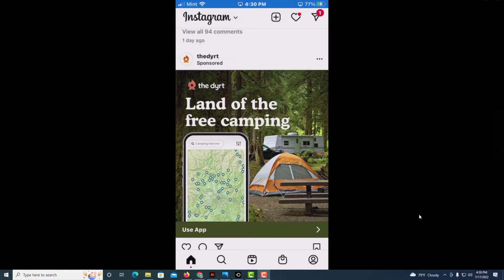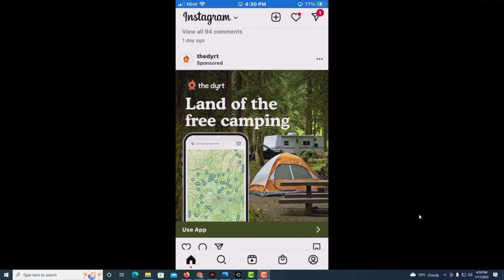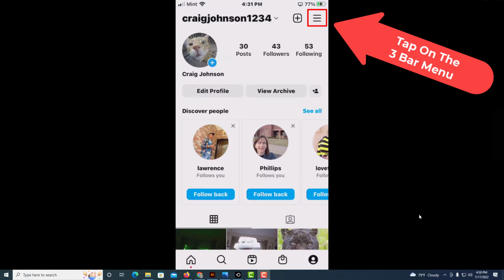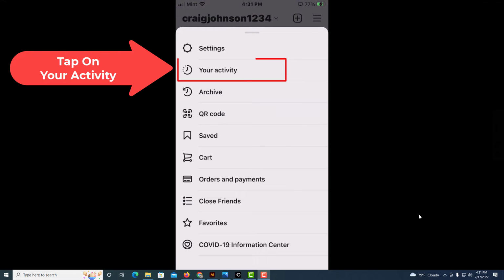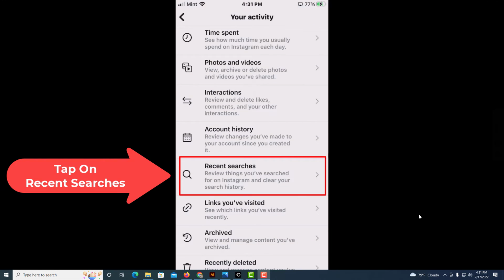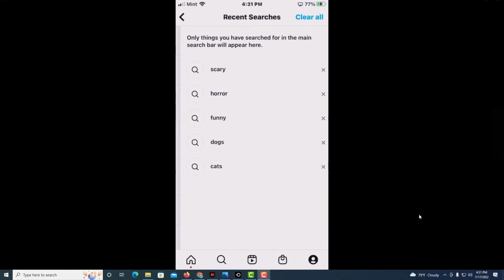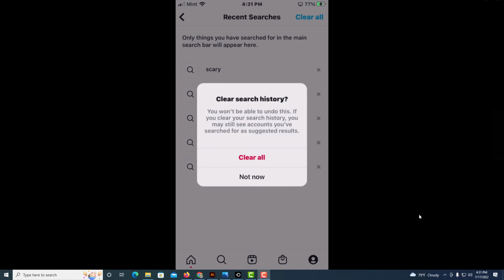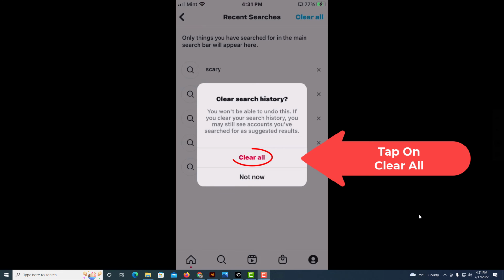How To Clear Your Search History On Instagram | Mobile | *2022*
This is a video tutorial on how to delete your search history on the Instagram app. I will be using an Apple IPhone SE but the steps should be similar on other devices.

Simple Steps
1. Open the Instagram app.
2. Tap on the "Profile icon in the lower right corner.
3. Tap on the "3 Bar Hamburger Menu" in the upper right corner.
4. Tap on "Settings".
5. Tap on "Your Activity".
6. Tap on "Recent Searches".
7. Tap on "Clear All".
8. Tap on "Clear All" again.

Chapters
0:00 How To Clear Your Search History On Instagram
0:15 Open The Instagram App
0:25 Tap On The Profile Icon
0:35 Tap On The 3 Bar Hamburger Menu
0:45 Tap On Your Activity
0:55 Tap On Recent Searches
1:05 Tap On Clear All
1:29 Tap On Clear All Again